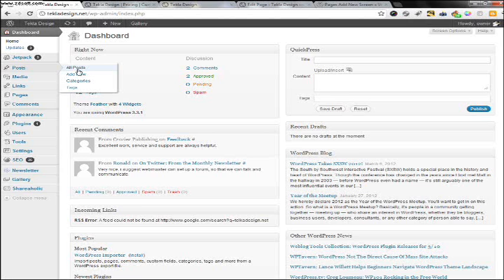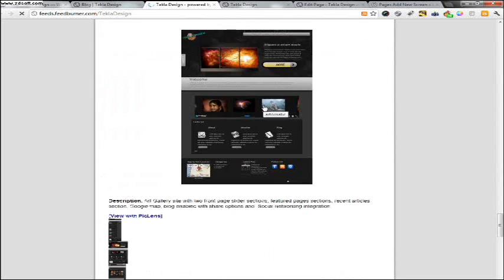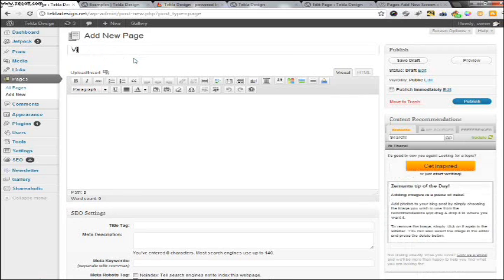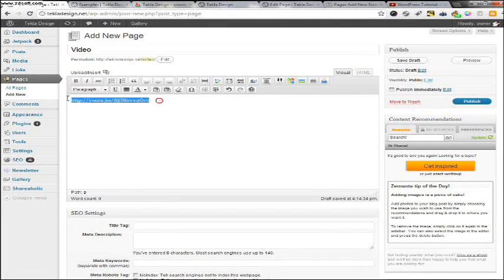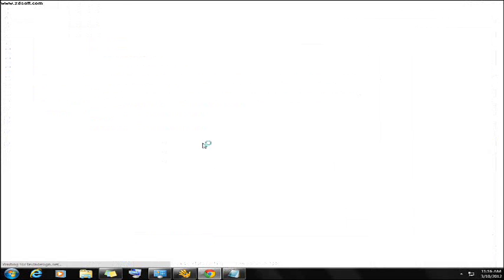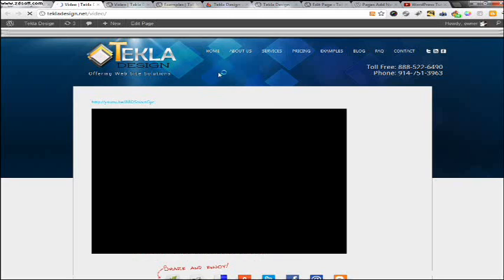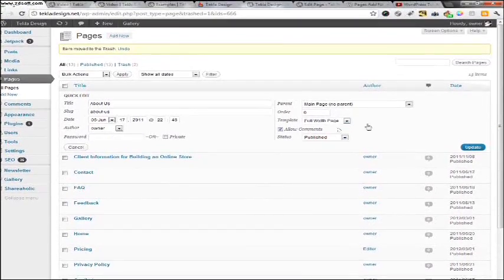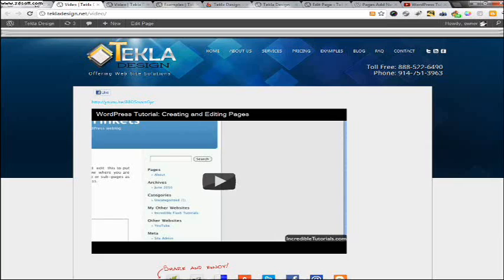The Difference Between Posts and Pages.wmv